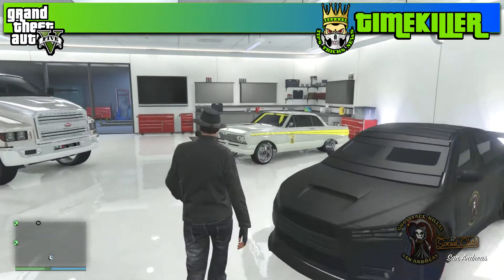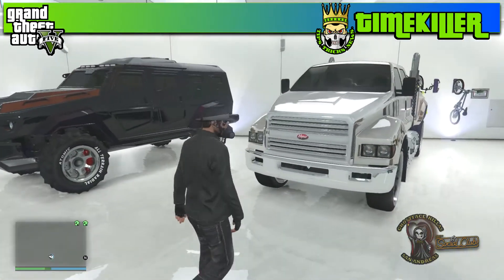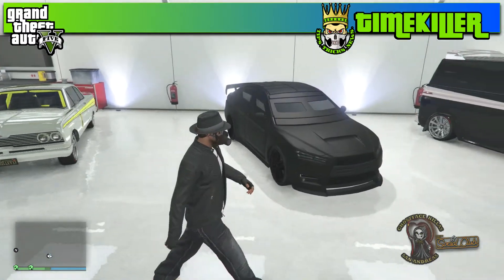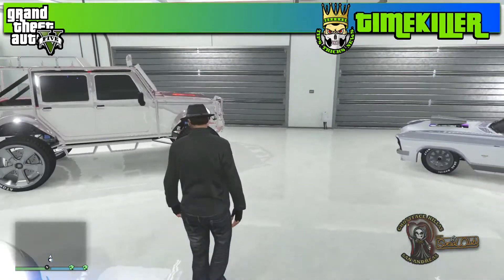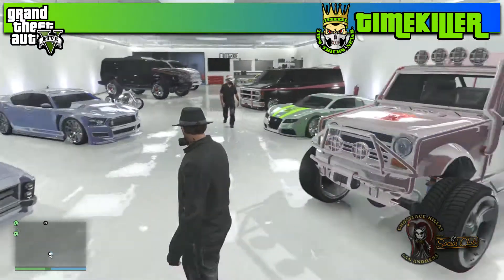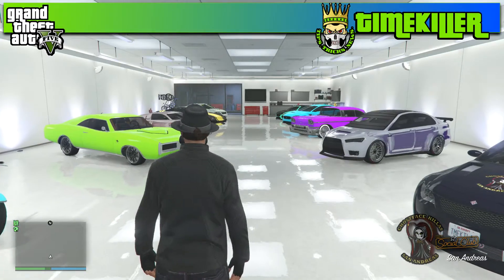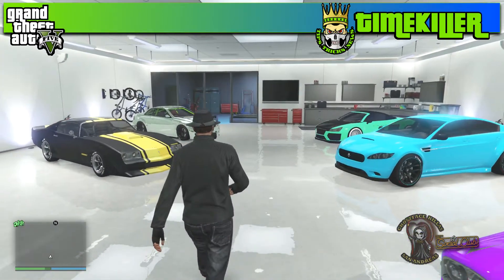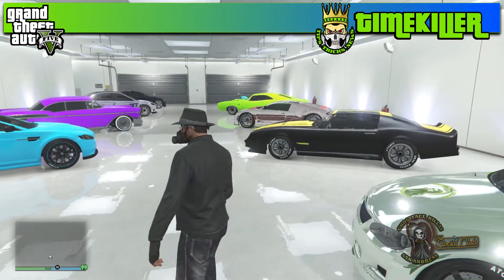GTA ONLINE PATCH 1.24: CREWCHROME GLITCH IS BACK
THE OLD CREWCHROME GLITCH IS BACK!! If you want a color and ya got no crew then join and let me know what color ya want!